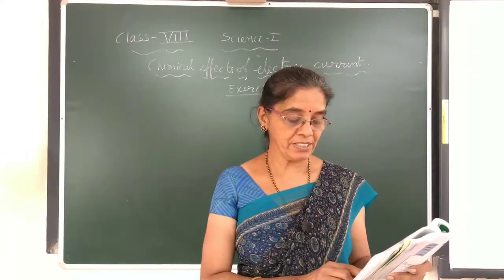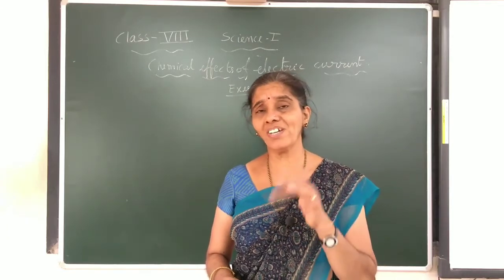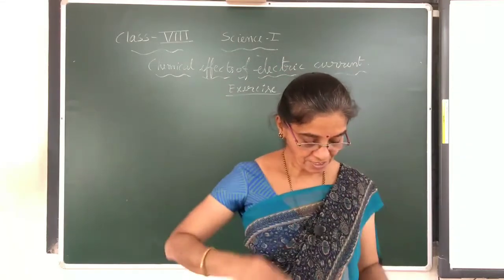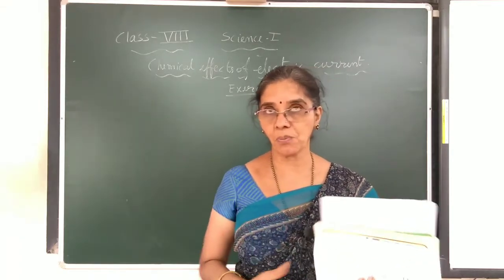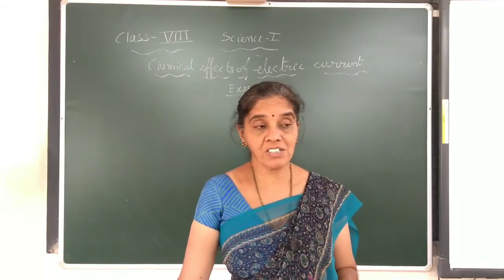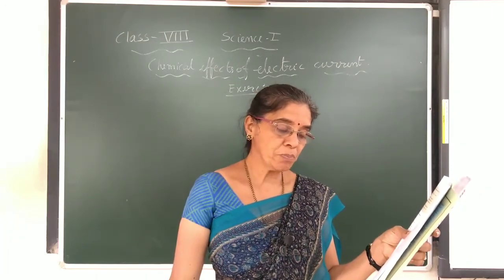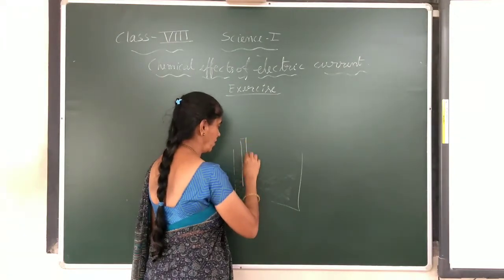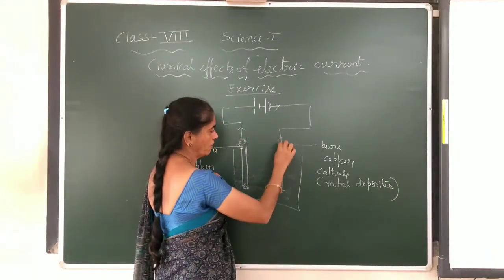8th std Science 1st 04/12/20